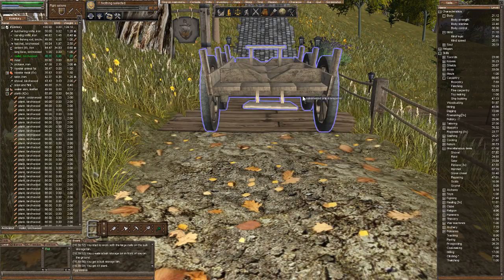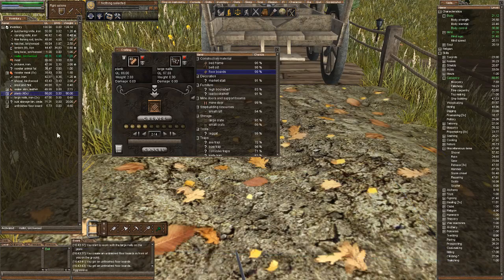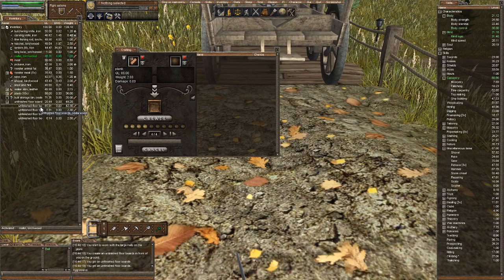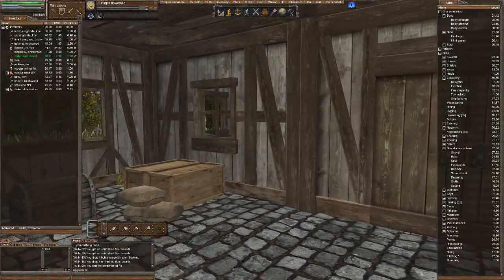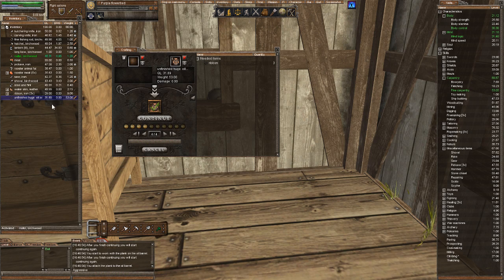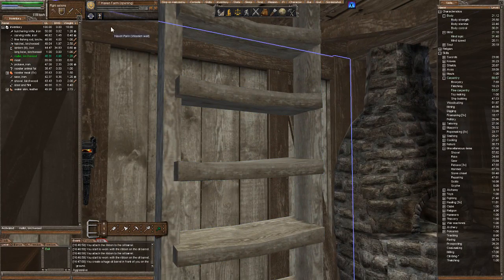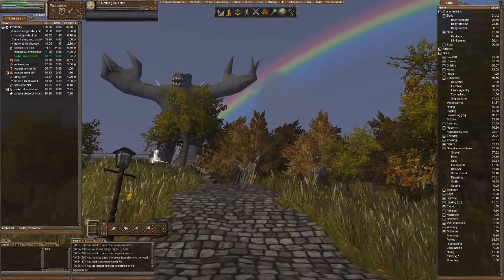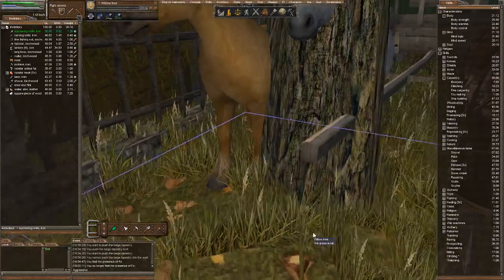Wurm Unlimited E85: Fixing Up the Place part 2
Welcome to Canvas Haven. Strap in and let's fix up a bit more.
Wurm Unlimited Server: Canvas
Wurm Unlimited Password: Haven

You can help on my settlement or go off on your own and do your own thing.